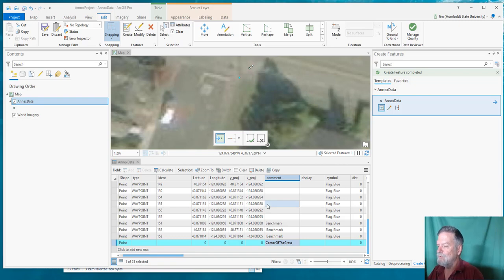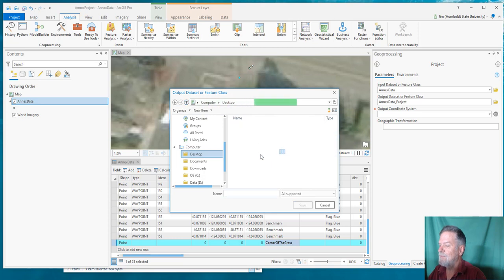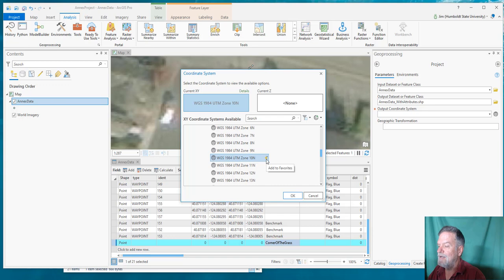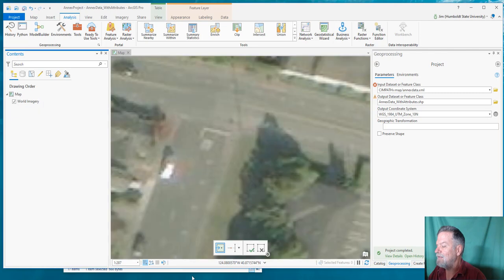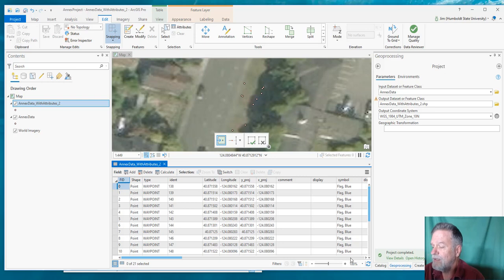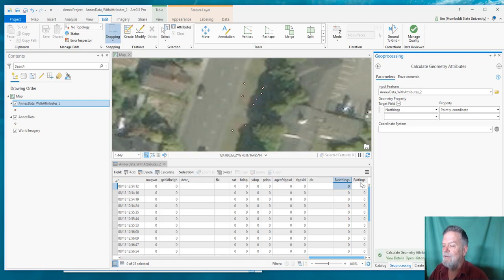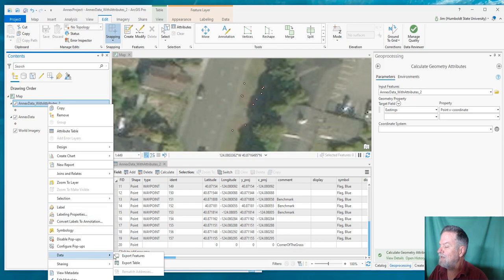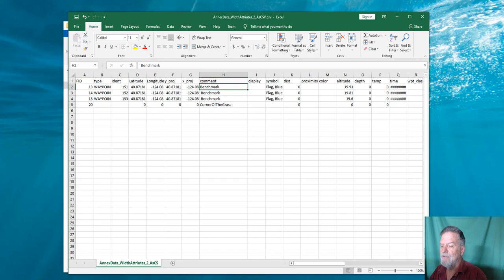GSP 510, Lab 03.4: Preparing Data for Analysis